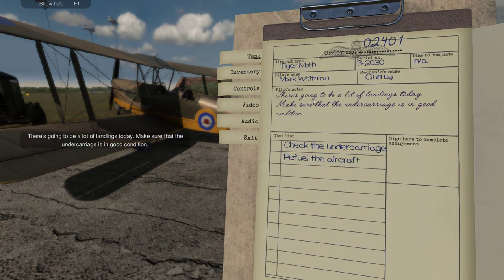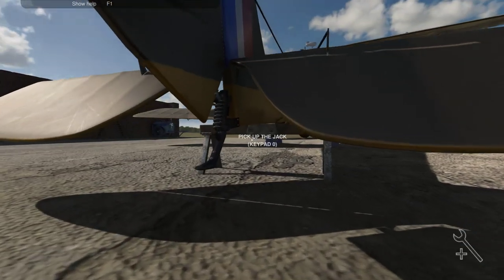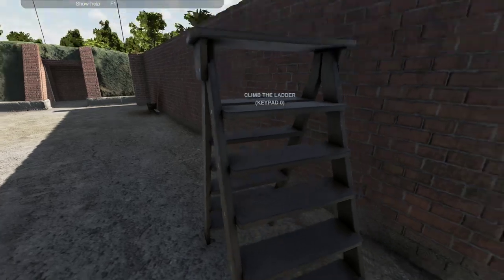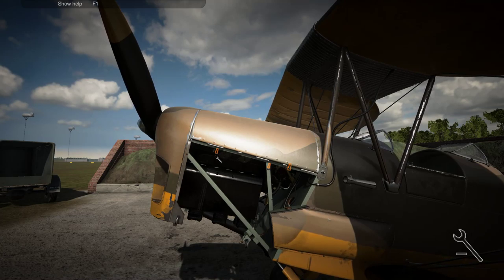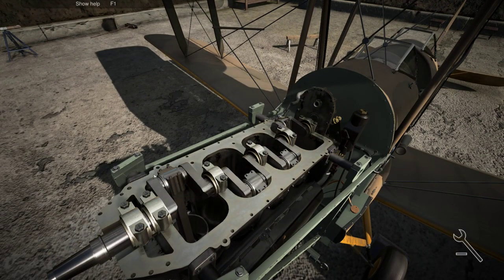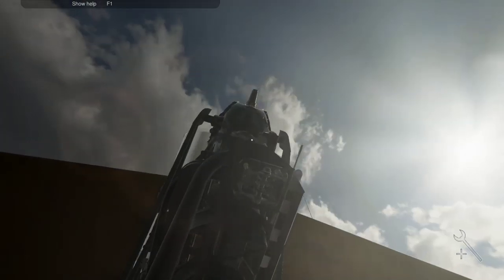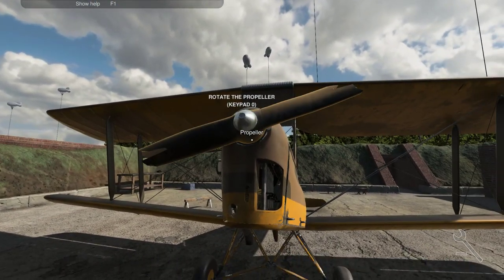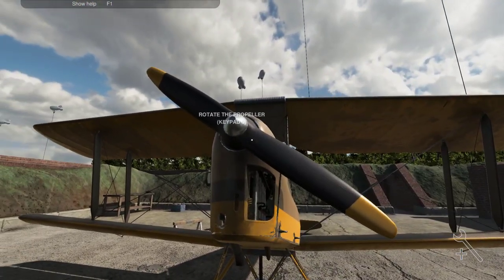Plane Mechanic Simulator - Ep. 2 - Where the Heck are the Spark Plugs??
Let's Play Plane Mechanic Simulator!

In this episode we get a task to inspect some spark plugs. Only problem is, I have no clue where they should be on a plane lol. Good luck to us!